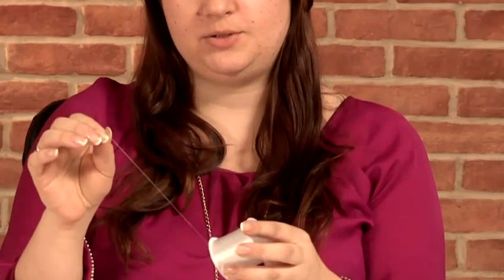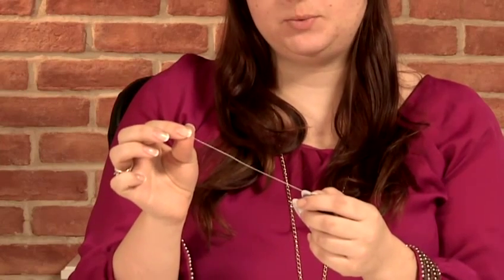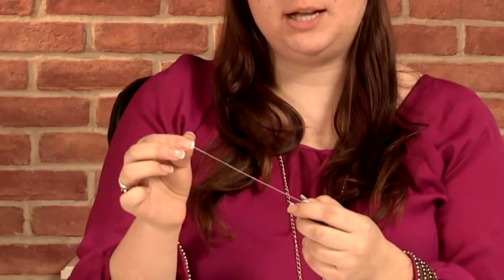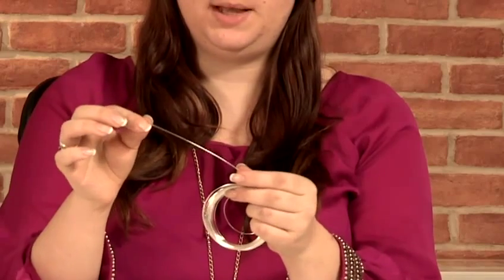How To: Stringing Beads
This guide shows you How To String Beads Together